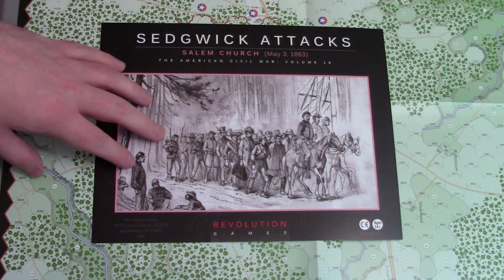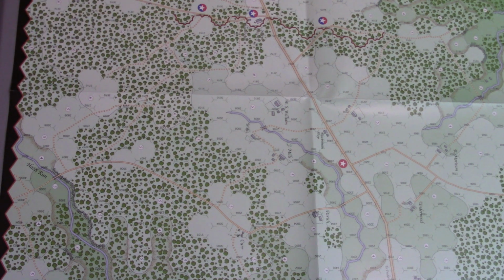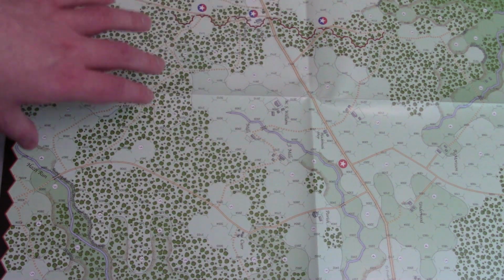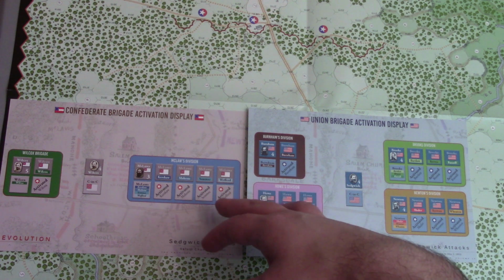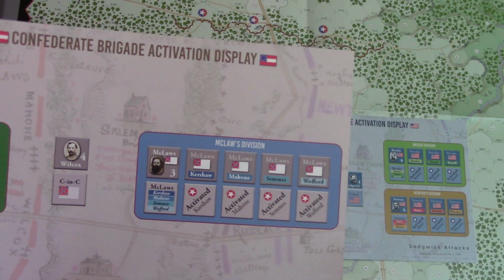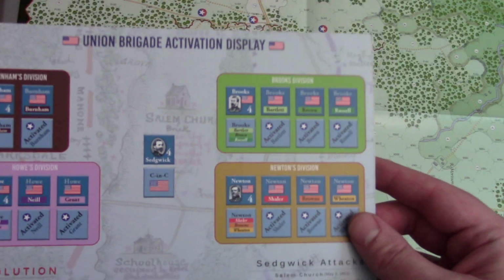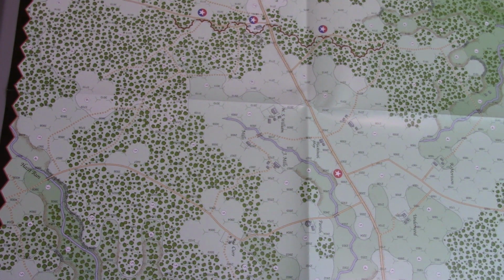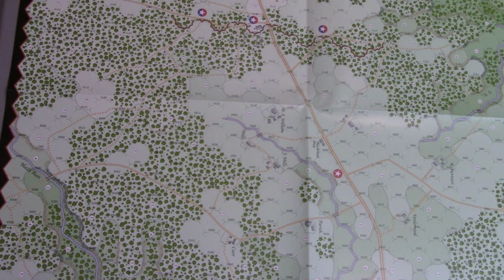Sedgwick Attacks - Blind Swords Volume 10 - "Unbagging"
A quick look at the newest volume in the Blind Swords series.